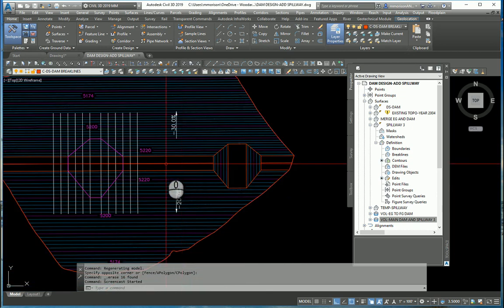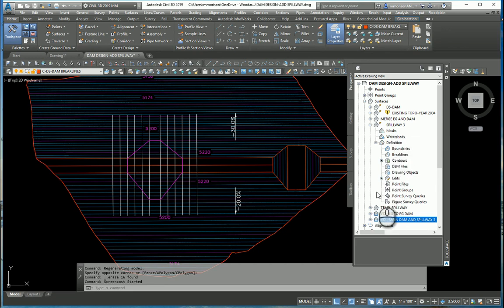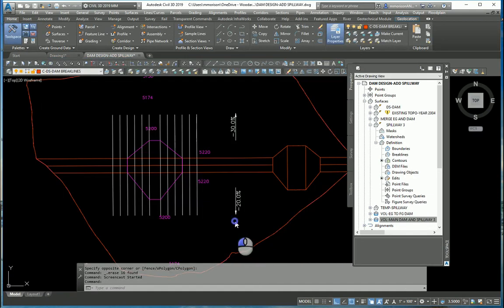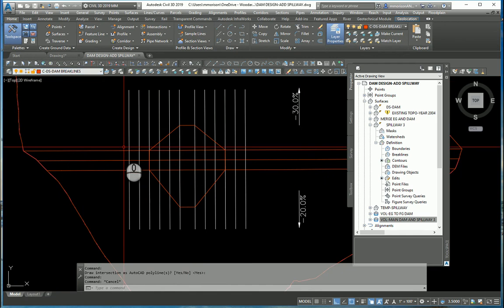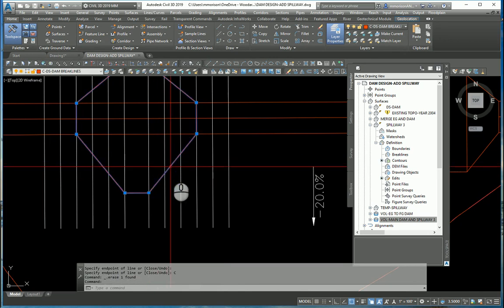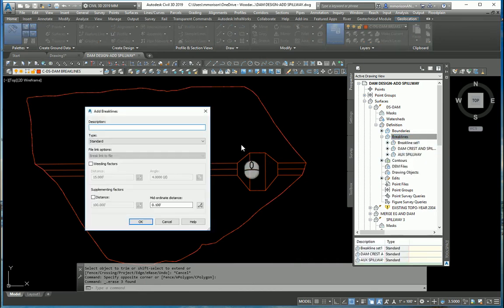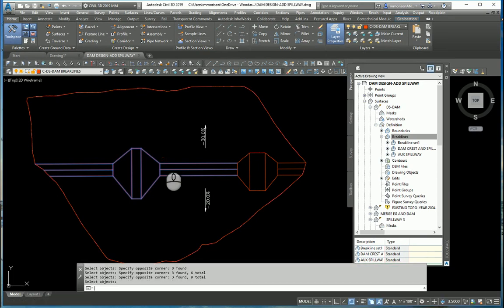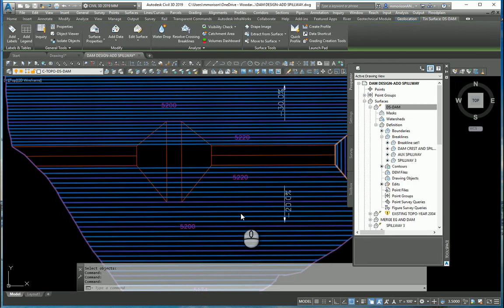CIVIL 3D GRADING- ADD SPILLWAY TO DAM PART 1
CIVIL 3D GRADING -How to add and create calculated breaklines to a surface Part 1